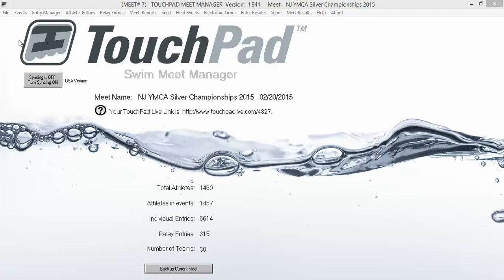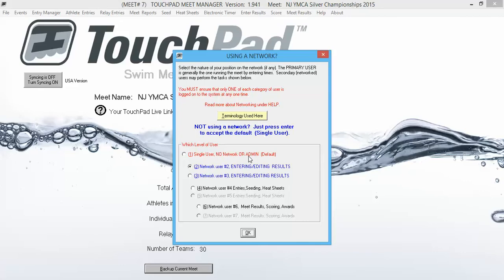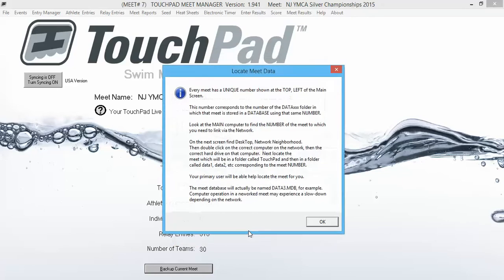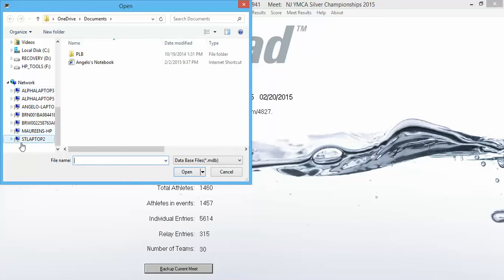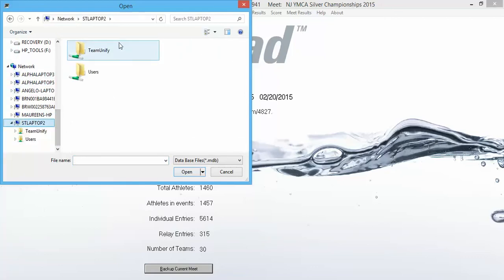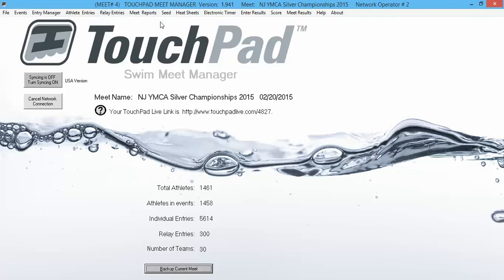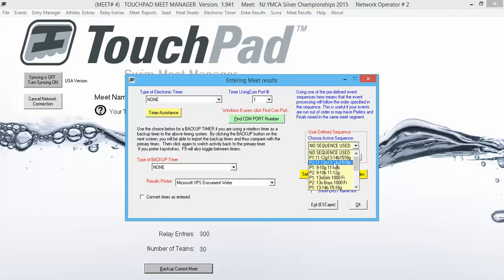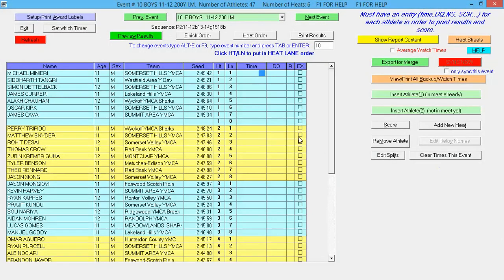touch pad video 1